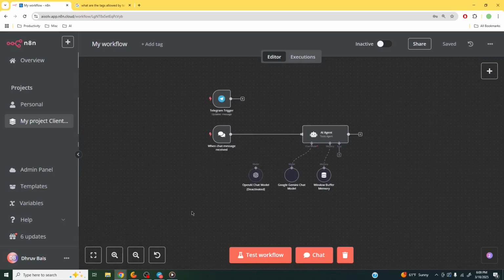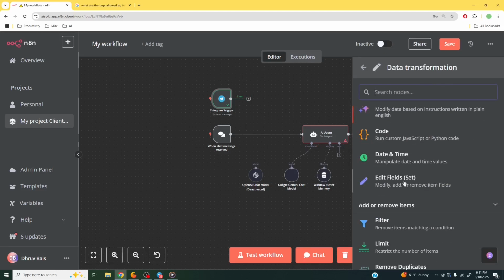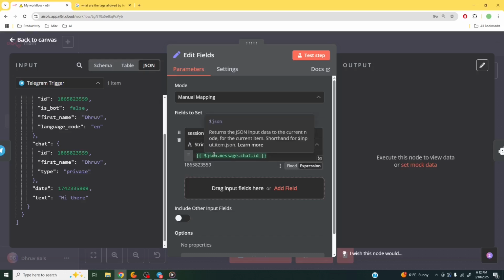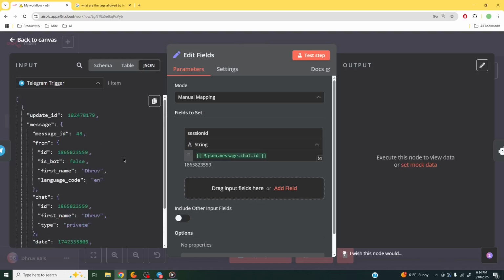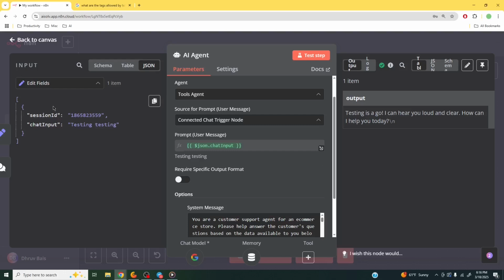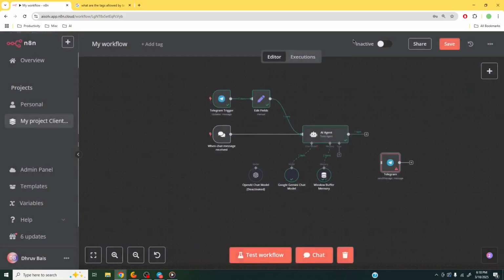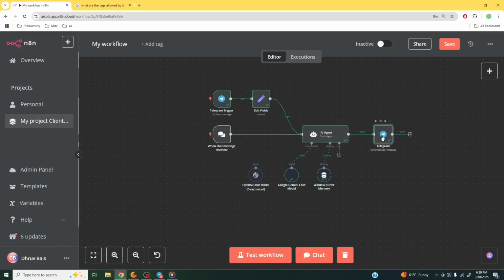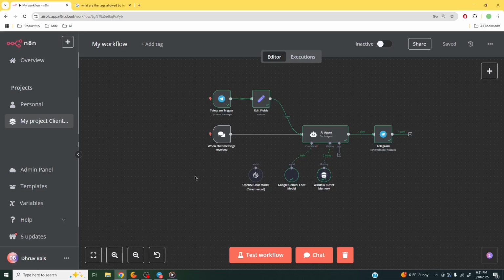I built an AI Agent you can message from your phone (No Code Tutorial on Telegram, n8n, & LLMs)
In this video, you'll learn:
✅ How to connect Telegram to your N8n workflows for real-time interaction.
✅ Creating a bot in Telegram using Botfather
✅ Setting up credentials to your telegram bot
✅ Receiving your first message from your cell phone into your n8n workflow
✅ How to check your executions for telegram triggers and confirm your bot link works

🚀 Welcome back to "Building AI Agents in N8n on Easy Mode"! 🚀

In this episode, we're actually integrating our telegram node (from last video) to supercharge your workflows to create a powerful AI Agent! Learn how to create dynamic, interactive systems that bring AI directly into your Telegram conversations.

Let's build amazing AI agents together! ✨